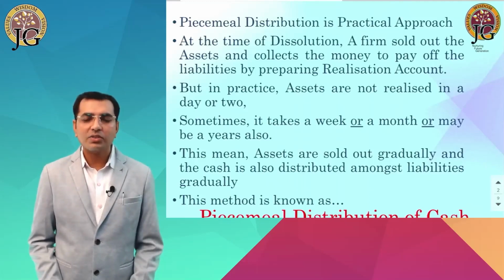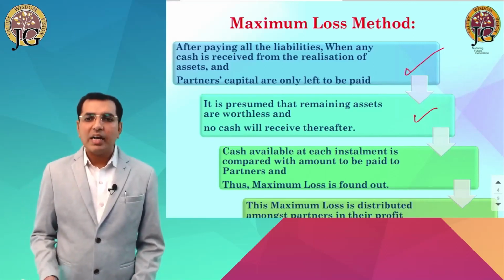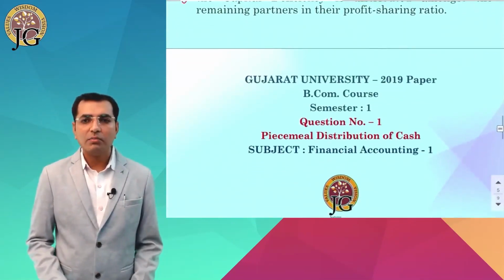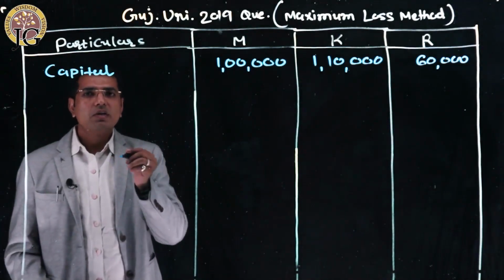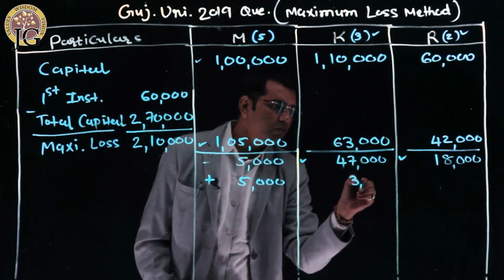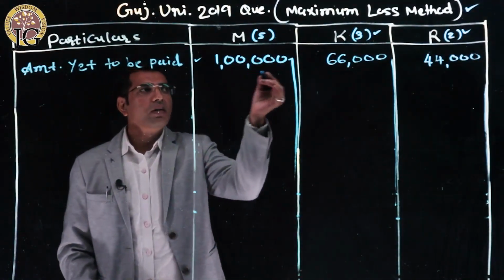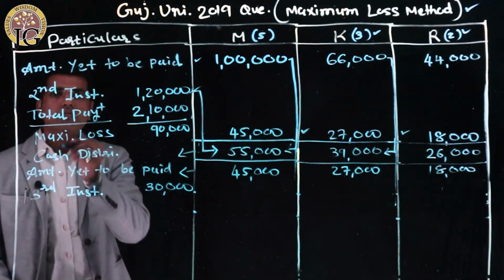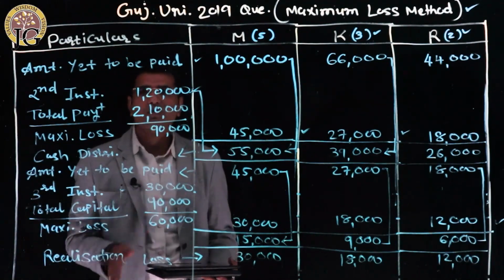Dr. Kandarp Chavda_BCom Sem I_Financial Accounting 1_Maximum loss method_Piecemeal Distribution.